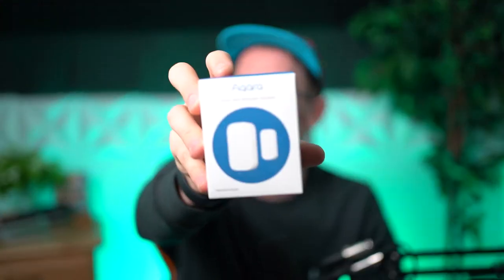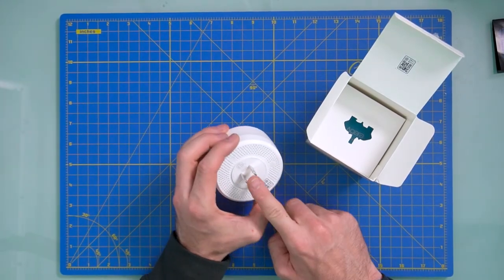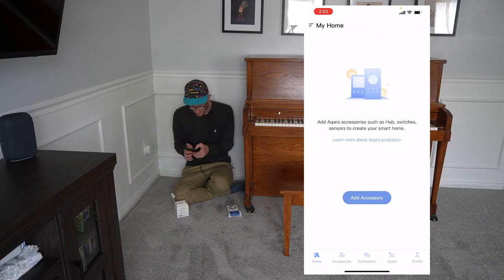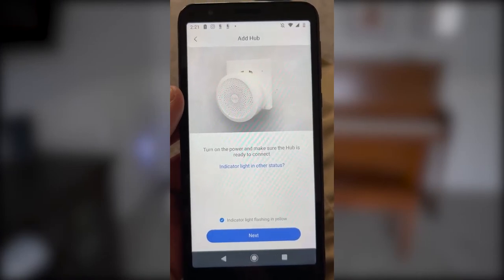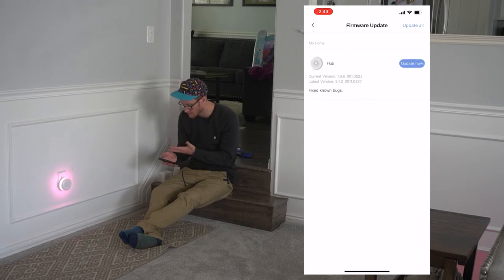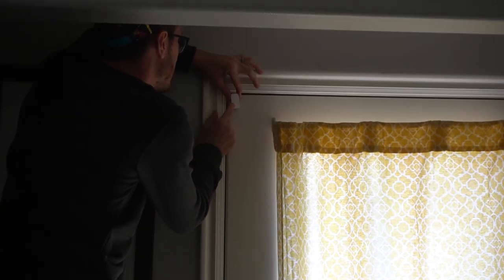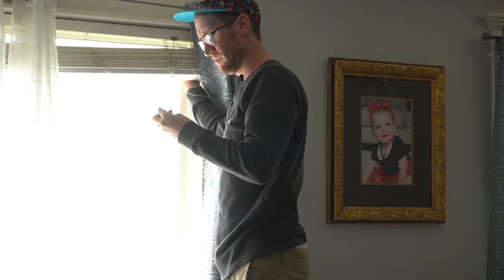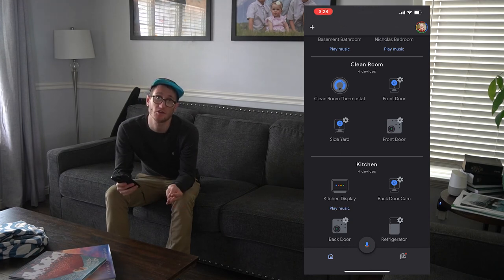AQARA Smart Door and Window Sensor Setup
AQARA Smart Door and Window Sensor Setup is not easy but its nice that it is Google Assistant, Amazon Alexa and Apple Home compatible.

Aqara Smart Light Switch (with Neutral)

Aqara Smart Light Switch (No Neutral)

Aqara Door and Window Sensor

Aqara Smart Hub